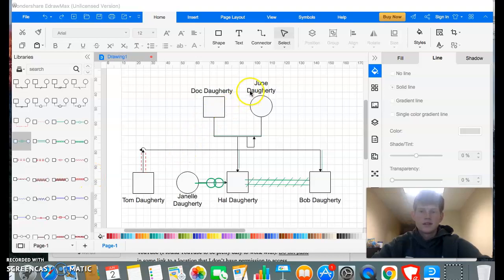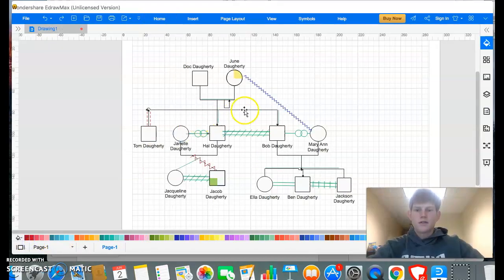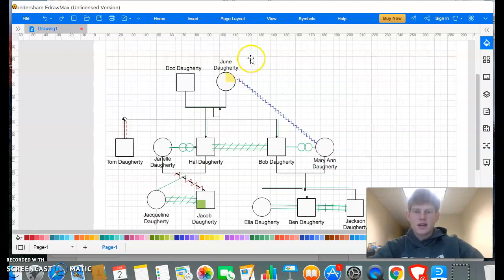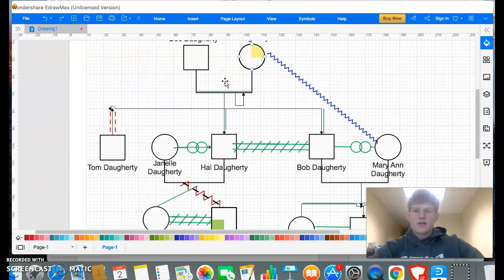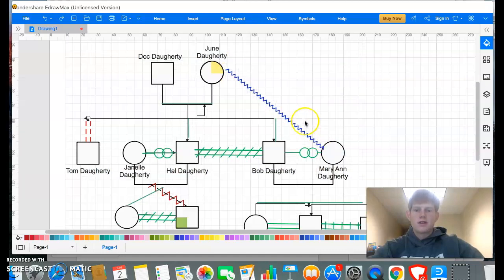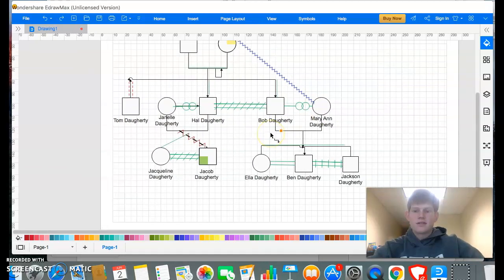Innovation Dynamics Ben Daugherty Genogram